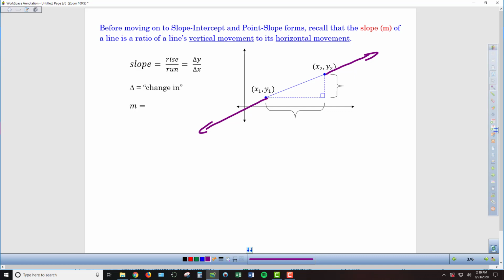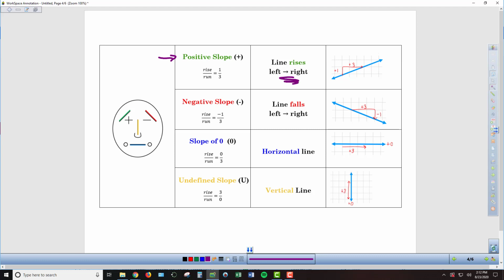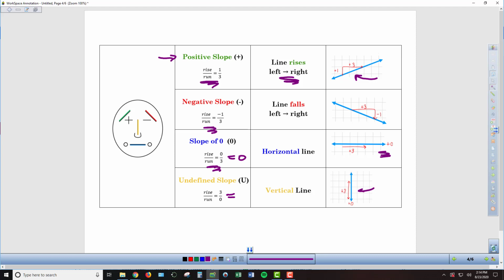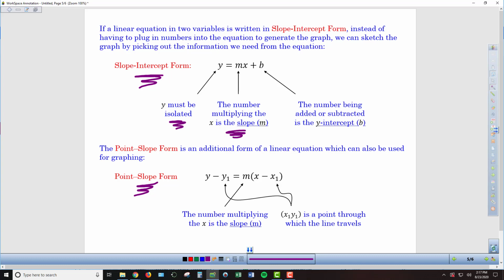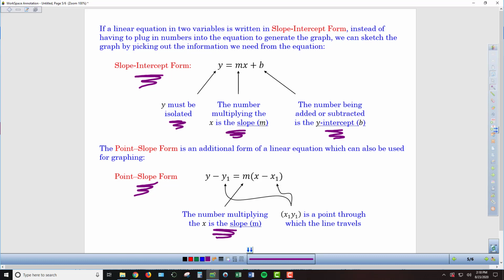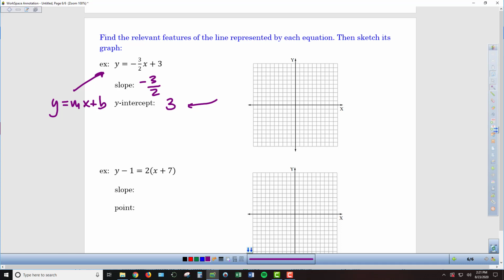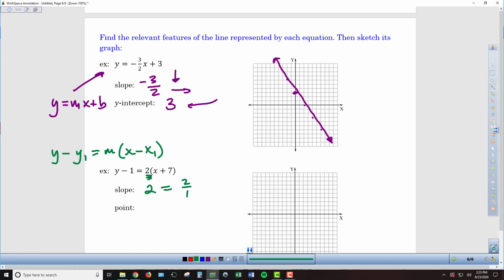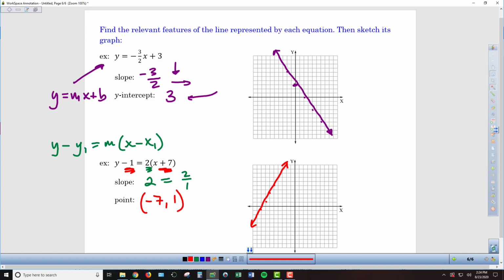Alg2 Chapter 1-3a Graphing Linear Functions - Lesson Video 2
Review of the concept of slope, and and explanation of how to graph equations written in slope-intercept and point-slope forms.